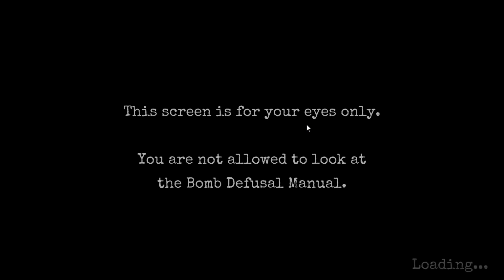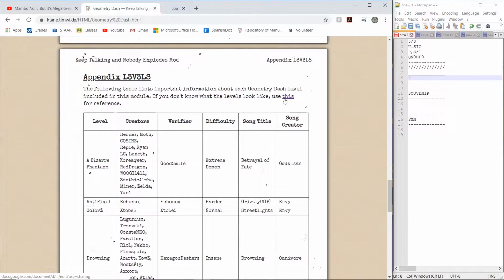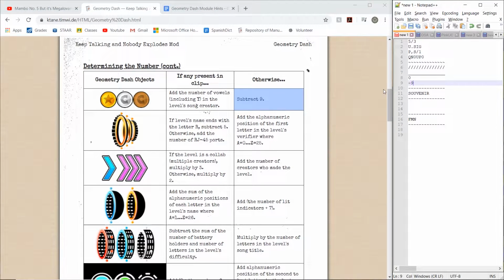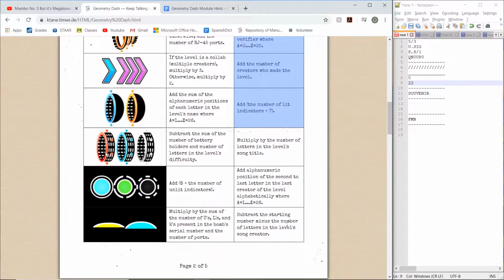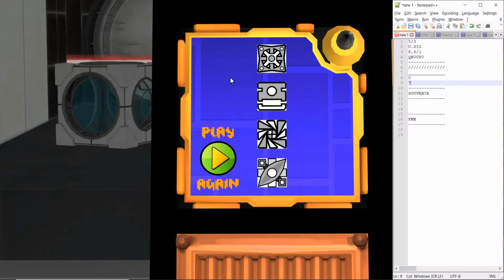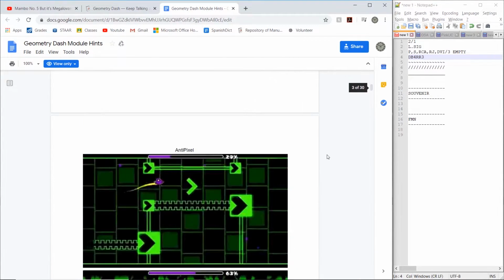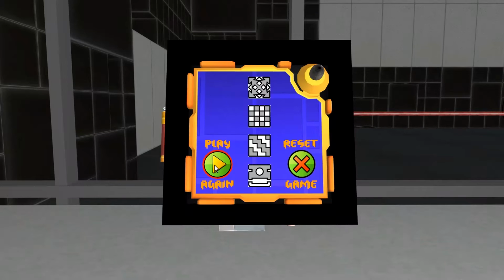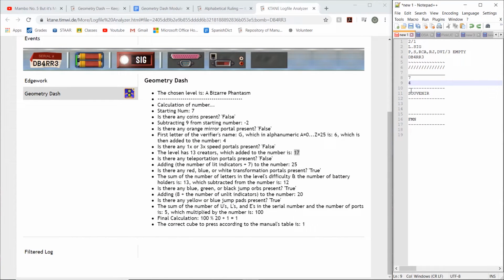KTANE - How to - Geometry Dash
Guys I am not joking my carbon monoxide alarm went off like 2 minutes ago and now I opened every single window and door in my house